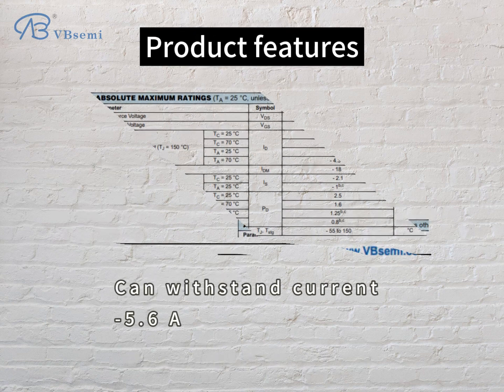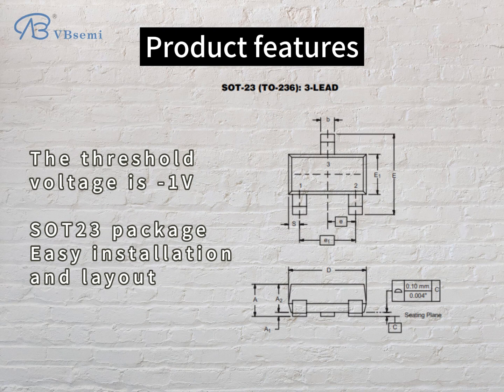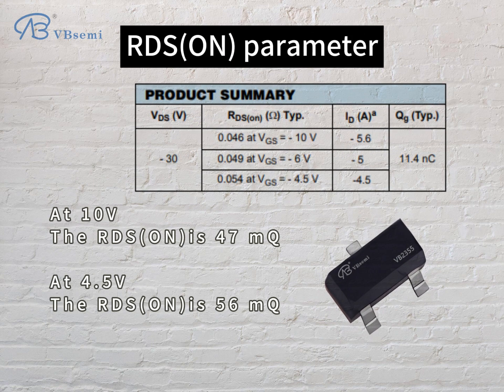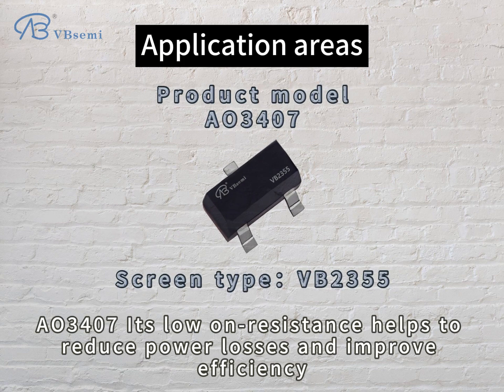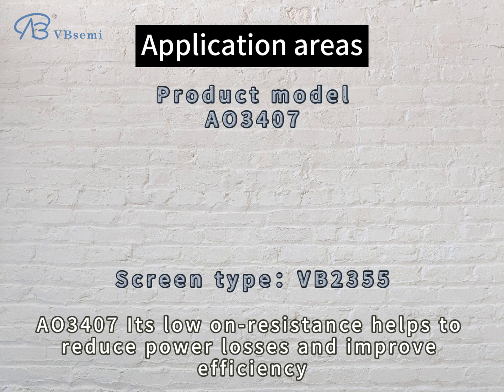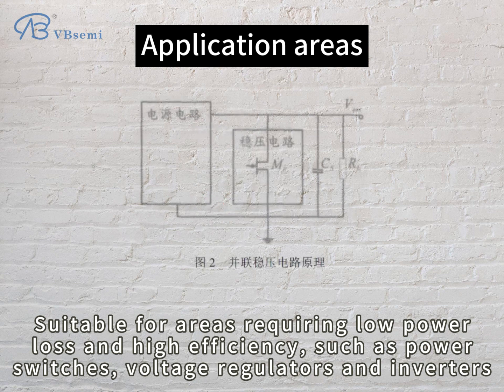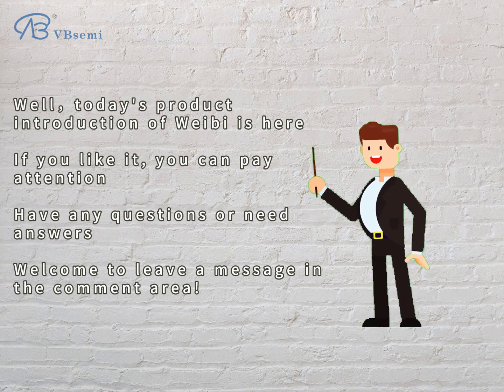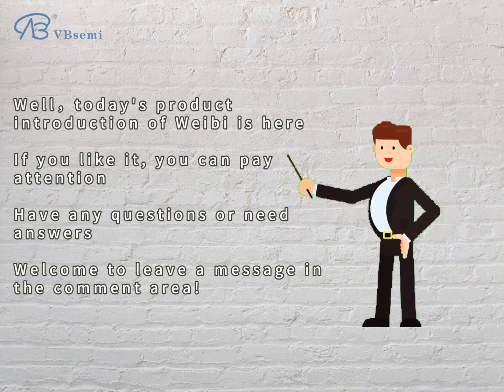AO3407 Alternative MOSFET Parameter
AO3407 (VB2355) Parameters: Type: P-channel Drain-Source Voltage: -30V Drain Current: -5.6A On-resistance: 47mΩ@10V, 56mΩ@4.5V Gate-Source Voltage Range: 20V (±V) Threshold Voltage: -1V Package: SOT23 Application Overview: AO3407 is suitable for power switching and voltage regulation applications as a P-channel MOSFET. Its low on-resistance helps reduce power losses and improve efficiency. Advantages and Applications: Low on-resistance, suitable for applications requiring low power loss and high efficiency, such as power switches, voltage regulation, and inverters.